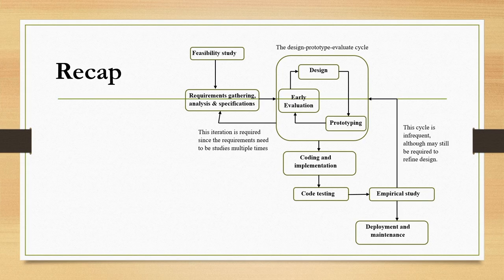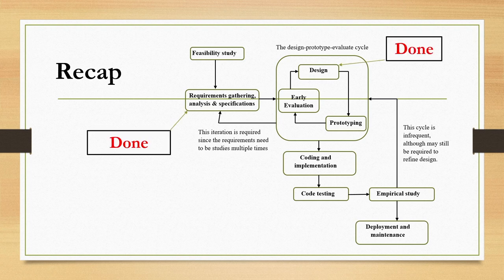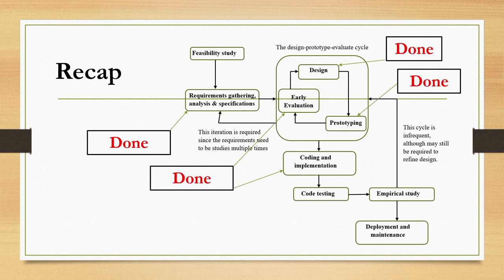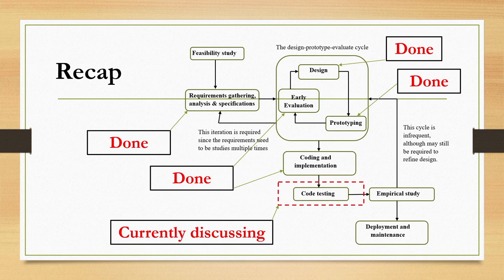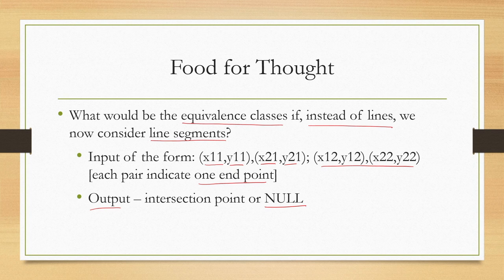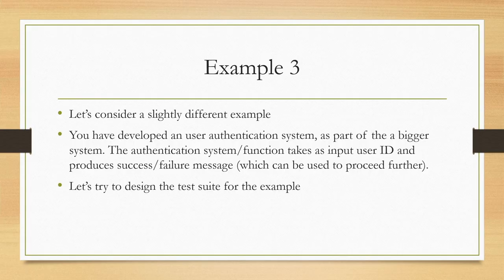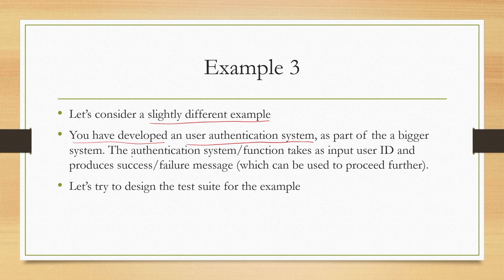Lec 32: Black-Box Testing II